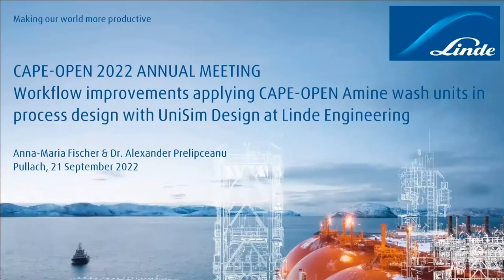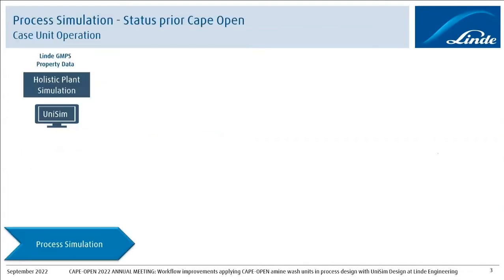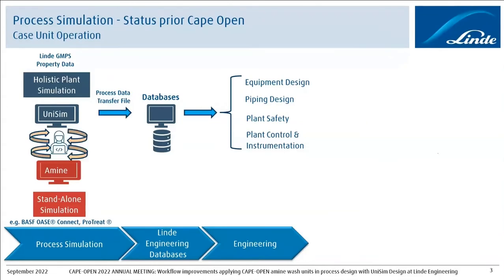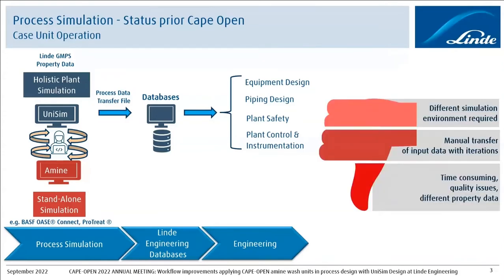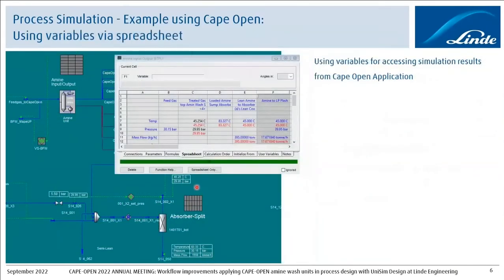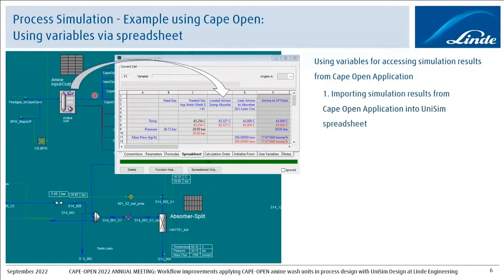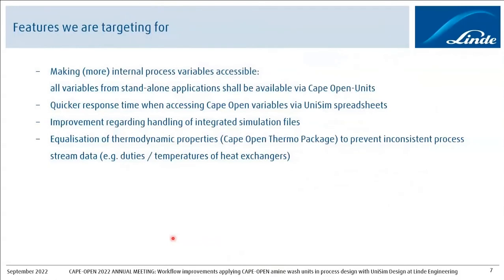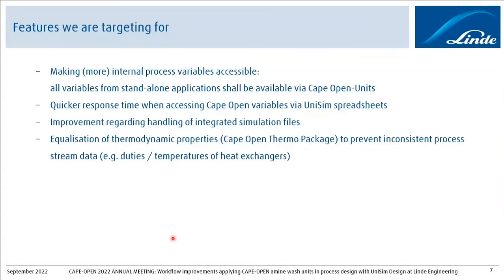Workflow improvements applying CAPE-OPEN amine wash units in process design with UniSim Design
Presentation given by Anna-Maria FISCHER (Senior Process Engineer at Linde Engineering) within the CAPE-OPEN 2022 Annual Meeting organized by the CAPE-OPEN Laboratories Network (CO-LaN) on September 21-22, 2022. Anna-Maria is specialized in Hydrogen- and Synthesis Gas-Plants. In 2010, she obtained her B.Sc. degree in chemical engineering from Technische Universität München.